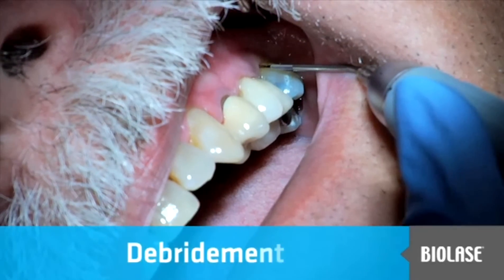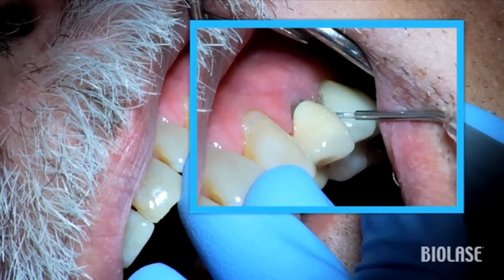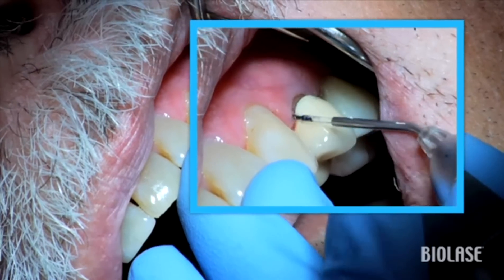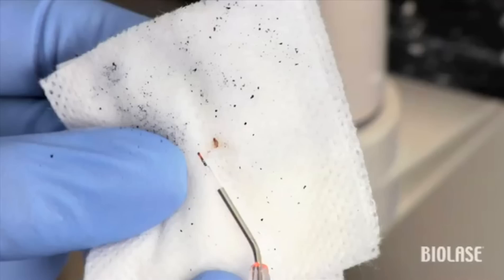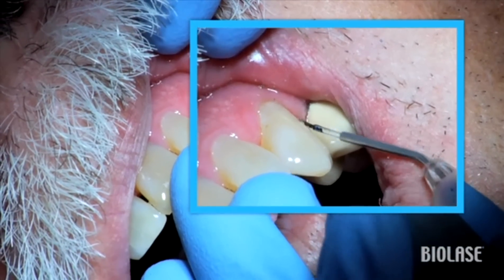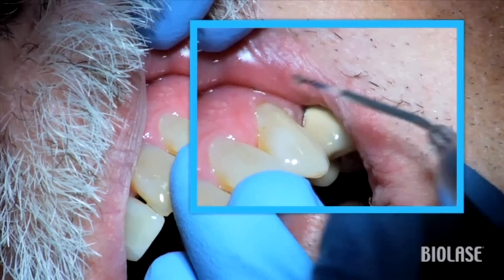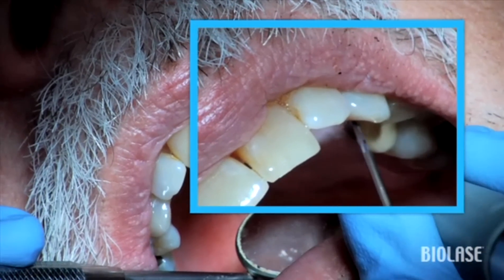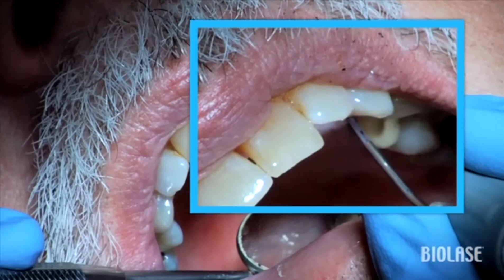BIOLASE iLase Hygiene Debridement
Darrell Chun, DDS of Elk Grove CA describes his hygienist's use of the iLase diode laser from BIOLASE to perform sulcular debridement as an adjunct to scaling & root planing.